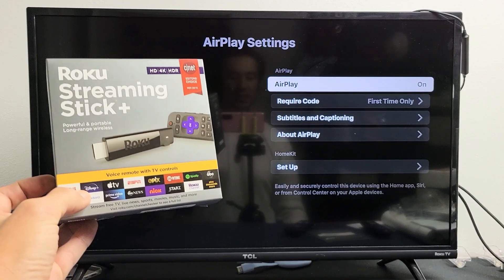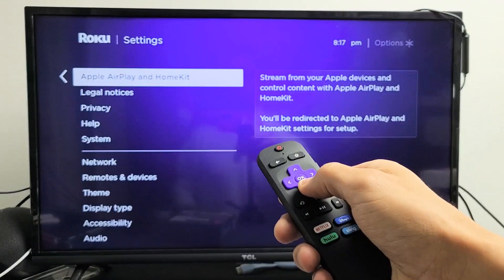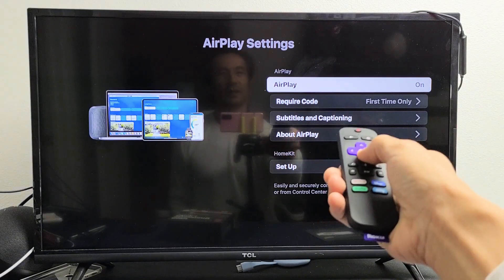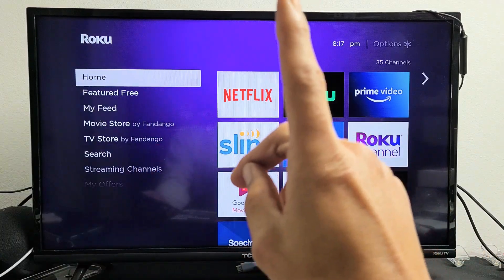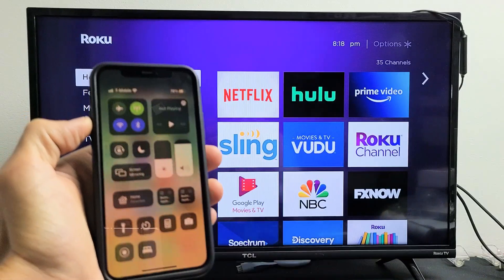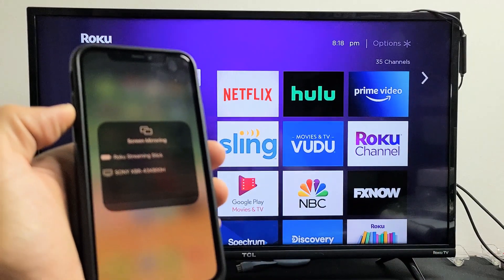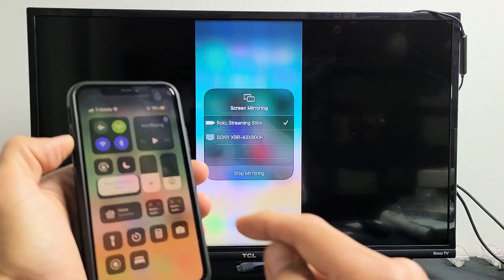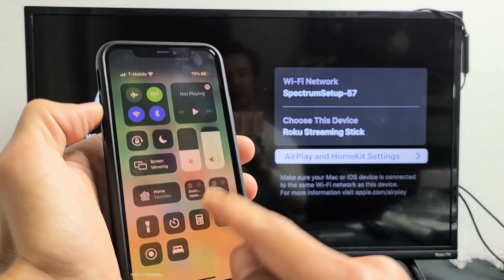How to Turn AirPlay 2 ON/OFF | Roku Streaming Stick Plus (Stick+)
I show you how to turn the built in Airplay 2 on or off on the Roku streaming stick plus (stick+). If you don't see Apple AirPlay & Homekit in the settings then do a system software update then check back to see if it appears in the settings. Hope this helps.

Roku Streaming Stick+ | HD/4K/HDR Streaming Device with Long-range Wireless and Voice Remote with TV Controls